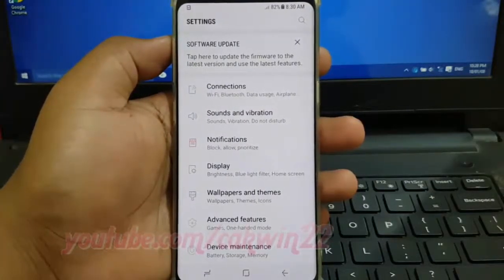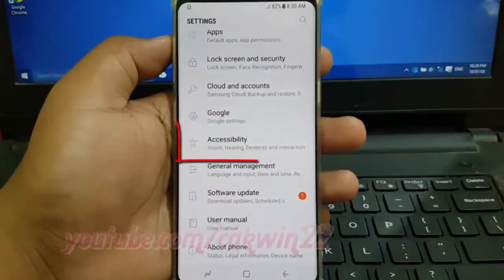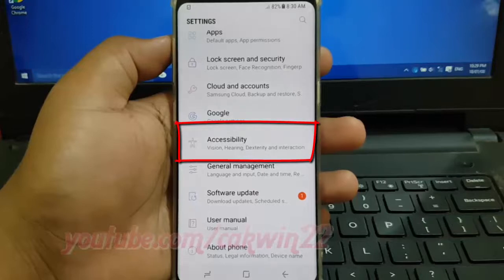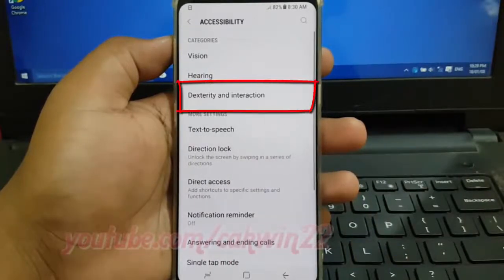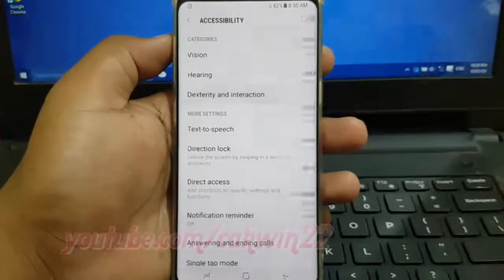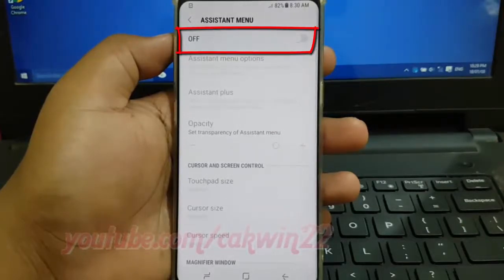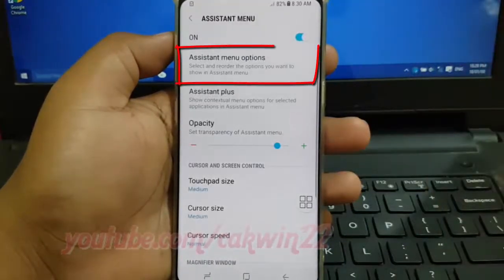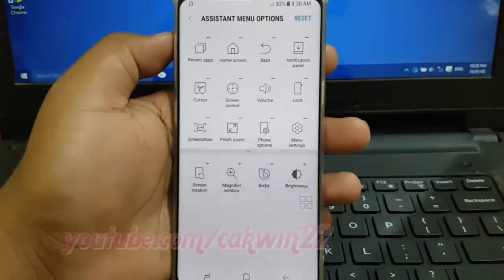Android Nougat : How to Add or Remove Assistant menu Options in Samsung Galaxy S8 or S8+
This video show How to Add or Remove Assistant menu Options in Samsung Galaxy S8 or S8+.  In this tutorial I use Samsung Galaxy S8 SM-G950FD International version with Android 7.0 (Nougat).